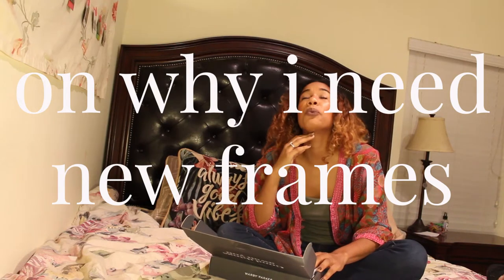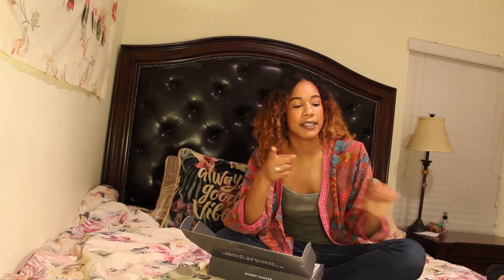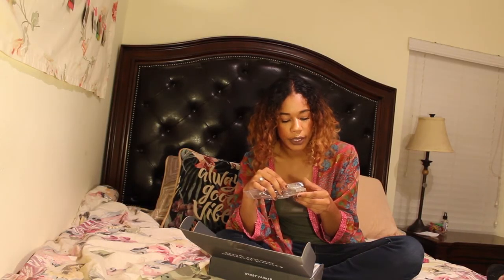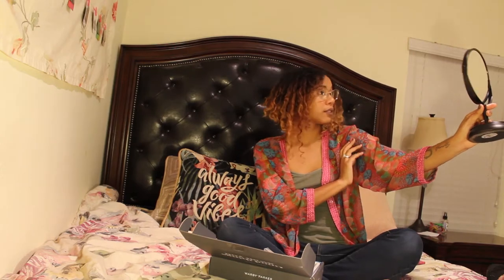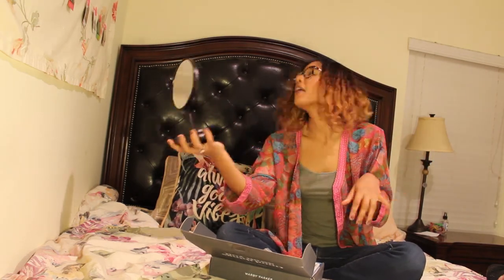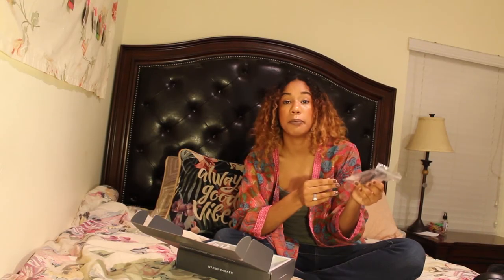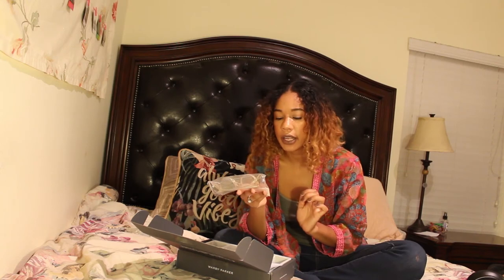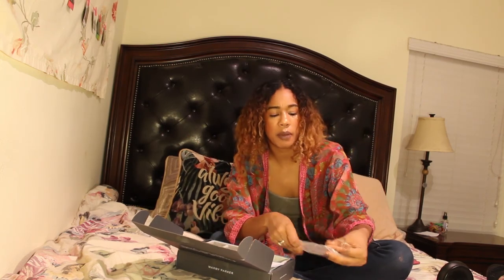♡ warby parker home try-on